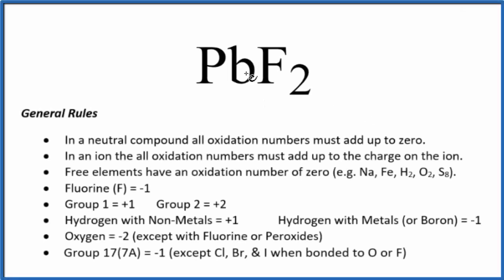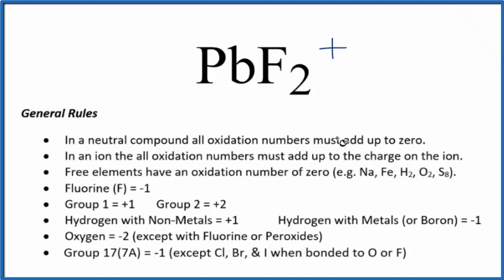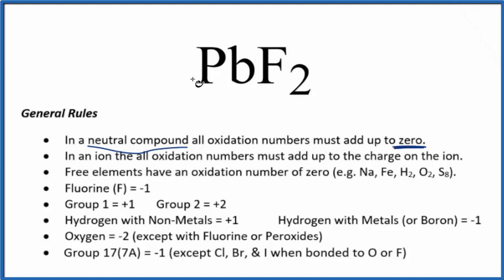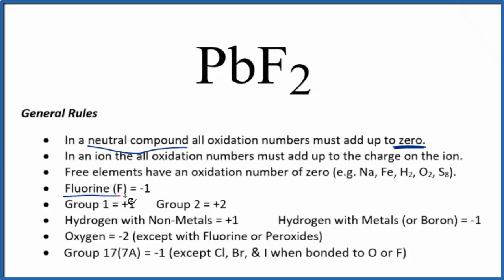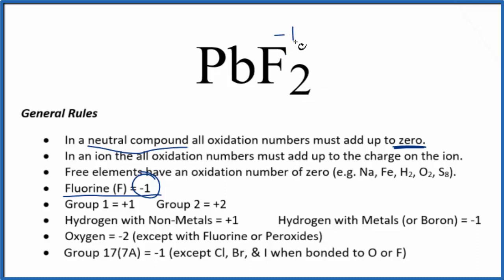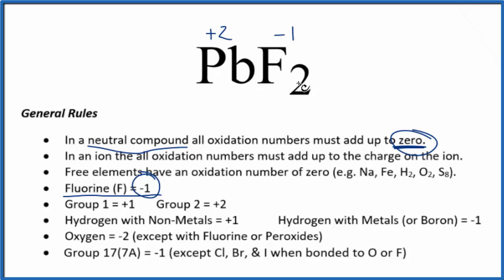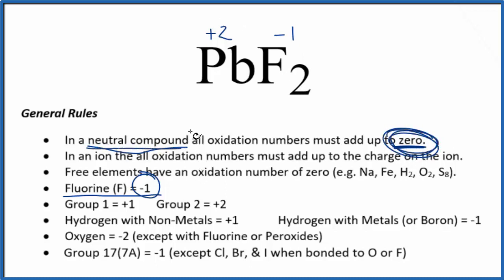How to find the Oxidation Number for Pb in PbF2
To find the correct oxidation state of Pb in PbF2, and each element in the compound, we use a few rules and some simple math.

First, since the PbF2 doesn’t have an overall charge (like NO3- or H3O+) we could say that the total of the oxidation numbers for PbF2 will be zero since it is a neutral compound.

We write the oxidation number (O.N.) for elements that we know and use these to figure out oxidation number for Pb.